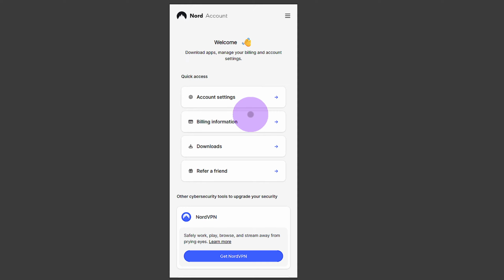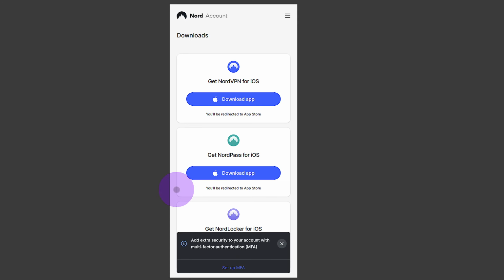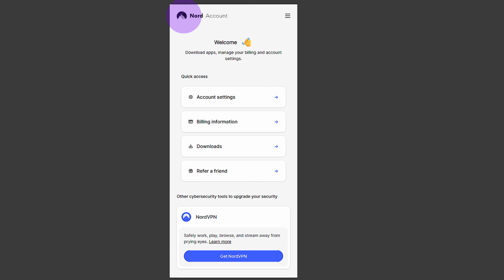How to Use NordVPN on iPhone for Netflix | 2025 Tutorial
How to Use NordVPN on iPhone for Netflix is your complete step-by-step guide to streaming Netflix content on your iPhone using NordVPN. In this video, you'll learn how to install, set up, and use NordVPN on iPhone to unblock geo-restricted Netflix libraries and enjoy your favorite shows from anywhere in the world.

We’ll walk you through downloading the NordVPN app, signing in, selecting the right server, and solving common issues like NordVPN not working with Netflix on iPhone. This tutorial is beginner-friendly and designed to help you stream Netflix securely and privately on your iPhone without any confusion.

✅ Install NordVPN on iPhone
✅ Unblock Netflix with the right server
✅ Fix NordVPN connection issues on Netflix
✅ Enhance streaming experience with VPN

Whether you're traveling or just want access to more content, this guide shows you how to use NordVPN on iPhone for Netflix in the easiest way possible.